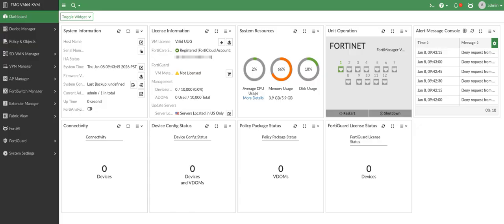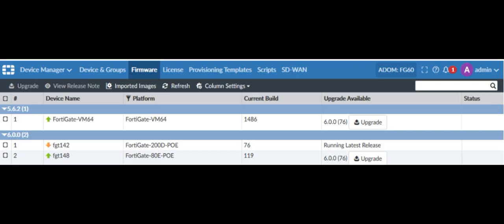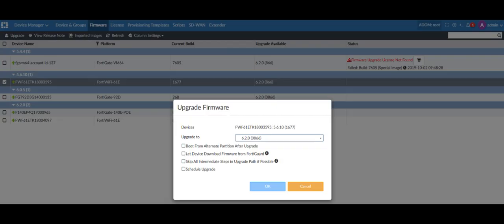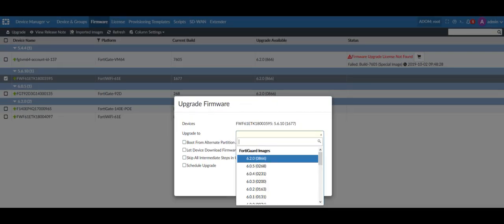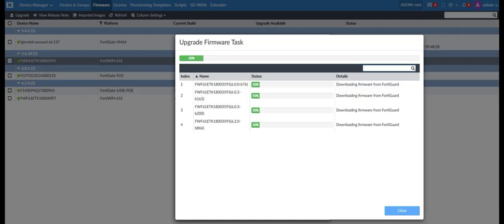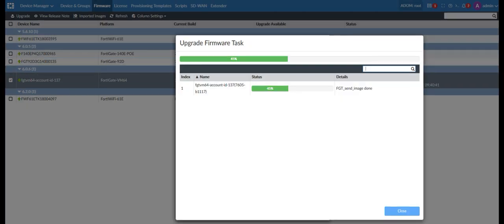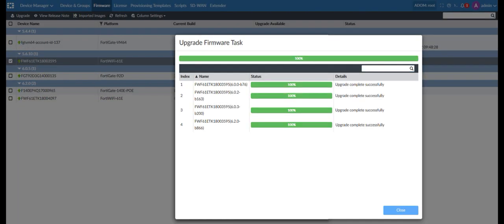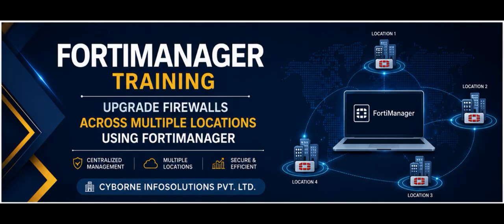Safe and Secure Bussiness Enviroment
🚀 **Upgrade Multiple FortiGate Firewalls with FortiManager!**

Learn how to perform **centralized firmware upgrades** across multiple FortiGate firewalls quickly and efficiently.

🎓 **Training by CYBORNE InfoSolutions** – Build your practical cybersecurity skills with industry-focused training.

💬 Follow **CYBORNE InfoSolutions** for more cybersecurity tutorials and hands-on learning.